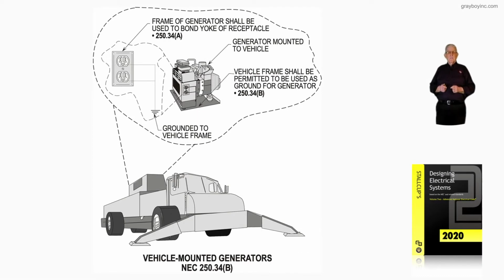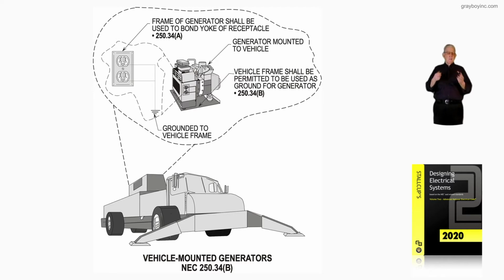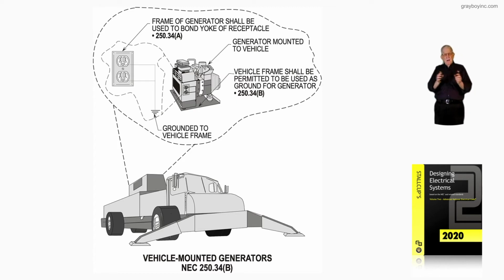16-62 (b) VEHICLE-MOUNTED GENERATORS - 250.34(B)